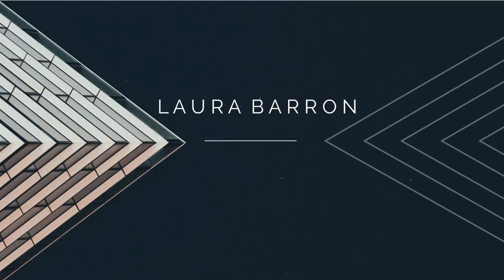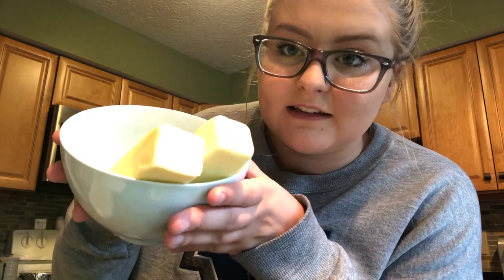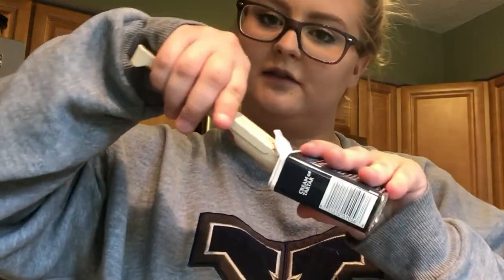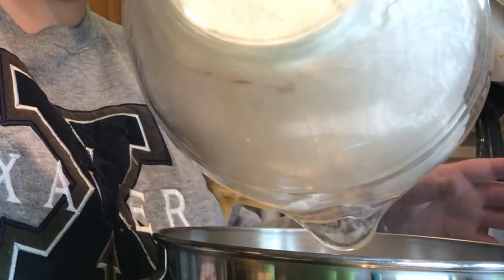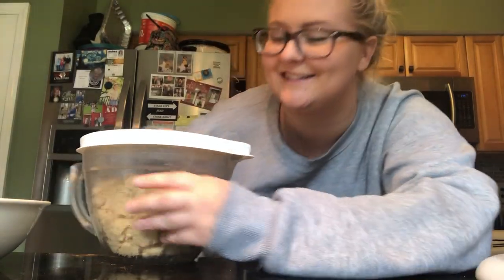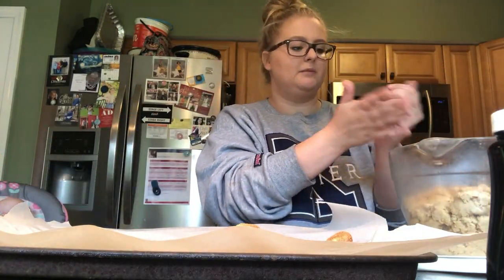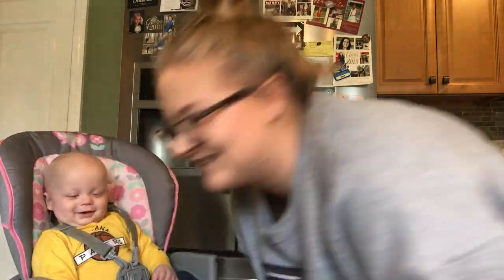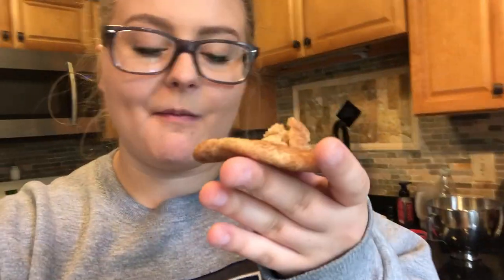BAKE WITH ME LOL || Laura Barron